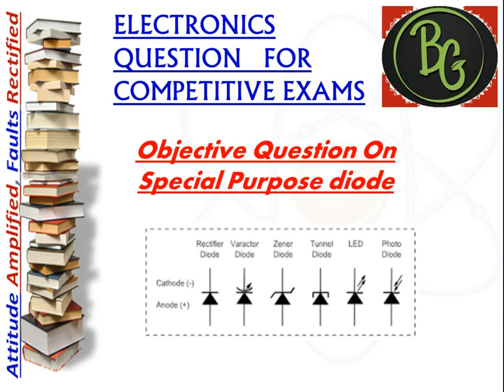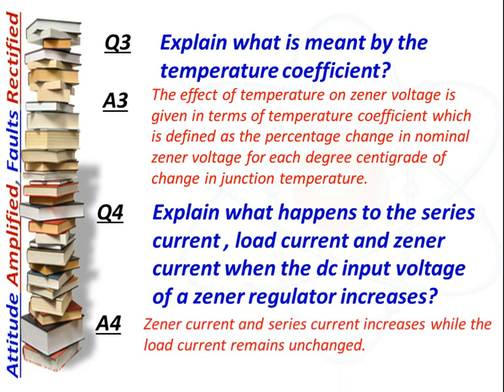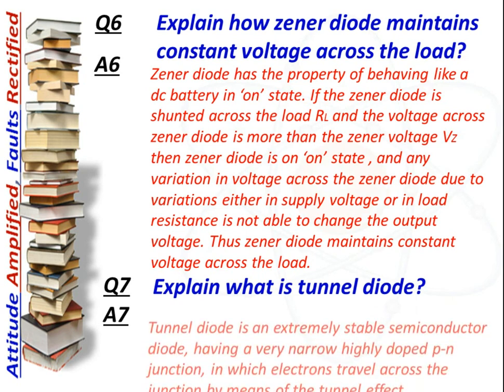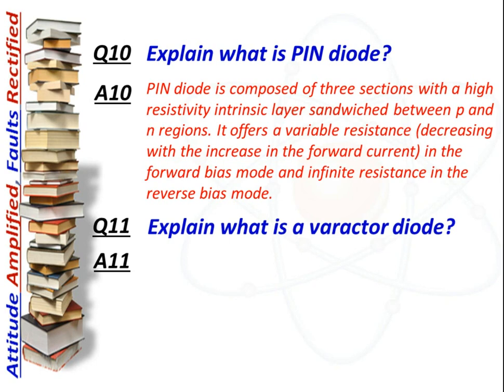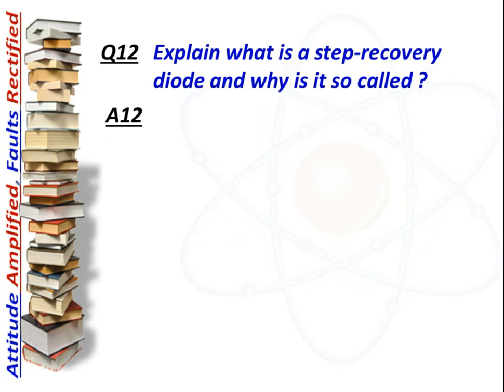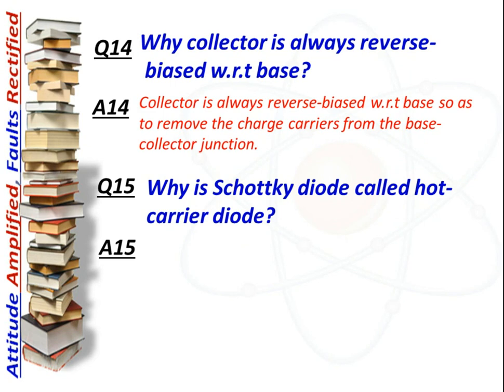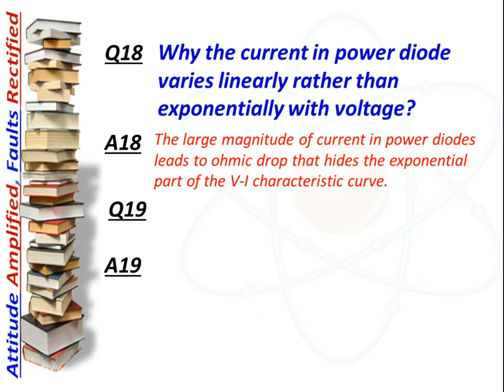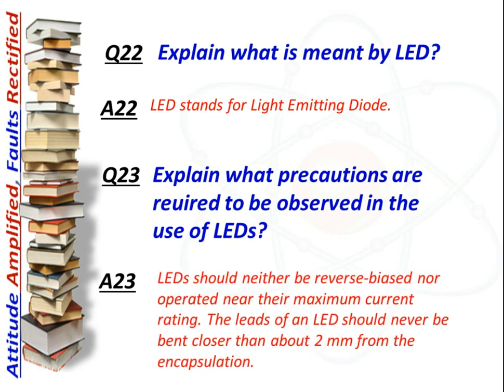Basic Electronics Objective Questions And Answers pdf over Basics Of Special Purpose Diode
Basic Electronics Objective Questions And Answers pdf | Basic Electronics Objective Questions And Answers pdf Over Basics Of Special Purpose Diode

Q Explain what is a zener diode?
A For Answer Watch Our Video.

Q Explain what is zener voltage?

Q Explain what is meant by the temperature coefficient?

Q Explain what happens to the series current , load current and zener current when the dc input voltage of a zener regulator increases?

Q Why is zener diode used as a voltage regulator?

Q Explain how zener diode maintains constant voltage across the load?

Q Explain what is tunnel diode?

Q Explain what is tunneling?

Q Explain what are the applications of tunnel diodes?

Q Explain what is PIN diode?

Q Explain what is a varactor diode?

Q Which device produces voltage variable capacitor? How the voltage variable capacitance varies with the change in voltage across it?

Q Explain what is point contact diode?

Q Explain what is a step-recovery diode and why is it so called ?

Q Explain what is Schottky diode?

Q Why is Schottky diode called hot-carrier diode?

Q Explain what is back diode?

Q Explain what are power diodes?

Q Why the current in power diode varies linearly rather than exponentially with voltage?

Q Explain what is photodiode?

Q How the current is reduced to zero in a photodiode?

Q Photodiode is a photovoltaic device or a photoconductive device or both?

Q Explain what is meant by LED?

Q Explain what precautions are reuired to be observed in the use of LEDs?

###|||###|||### ###|||###|||### Baato Gyan ###|||###||| |||###|||###

Facebook Page [ur like will make my day ] : goo.gl/tT6ZrF

###|||###|||### ###|||###|||### Baato Gyan ###|||###||| |||###|||###

electronics objective questions,
Electronics Interview Questions And Answers pdf,
basic electronics objective questions,
objective questions on electronics and communication with answers,
analog electronics objective questions,
electronics questions and answers,
electronics interview questions and answers,
electronics engineering interview questions and answers,
electronics questions for competitive exams,
electronics questions for quiz,